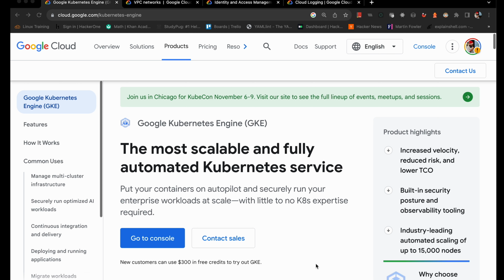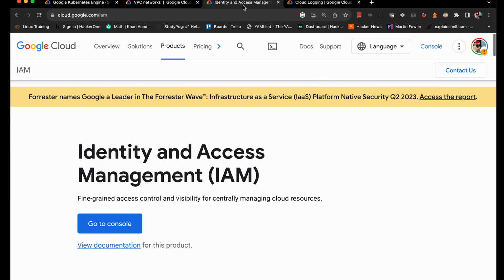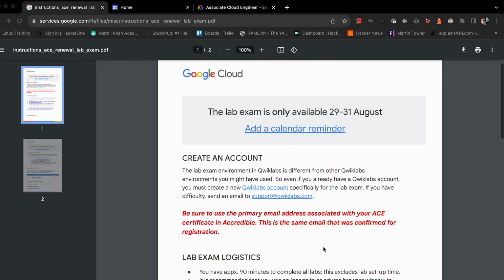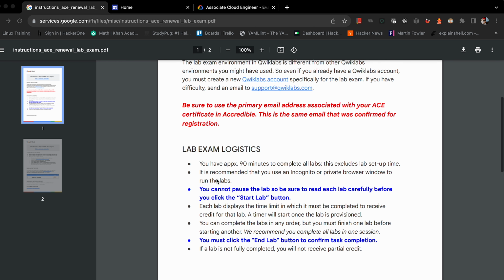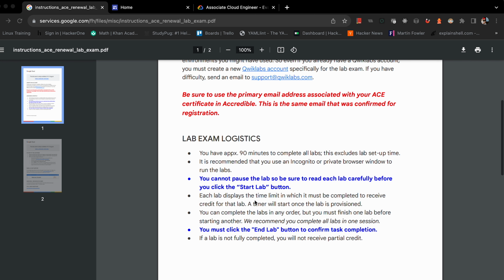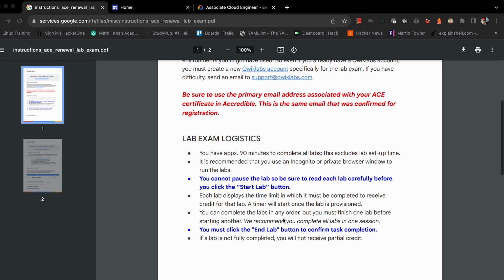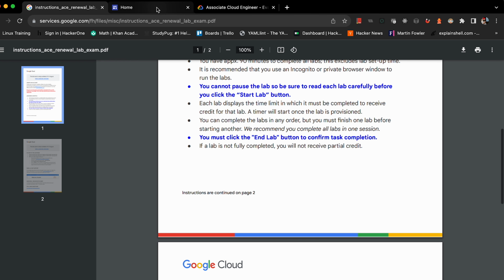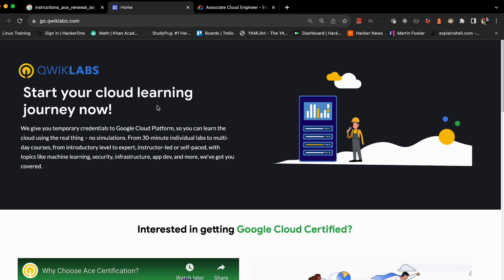Thoughts on the new Google Cloud Platform ACE Lab format and overview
I tried out the new Google Cloud Platform ACE (Associate Cloud Engineer) exam format and shared my initial thoughts on it. It's worth noting that it appears that Google is experimenting with this format and offers it on limited days per month (which I'm sure is subject to change).

Thumbnail photo was taken on my iPhone 11 Pro Max